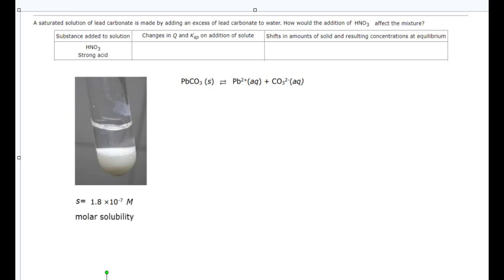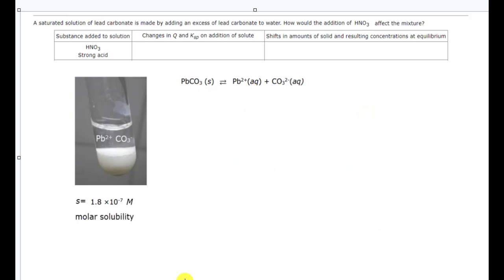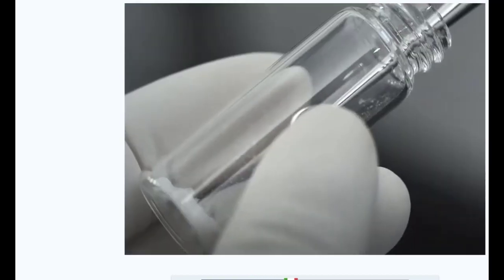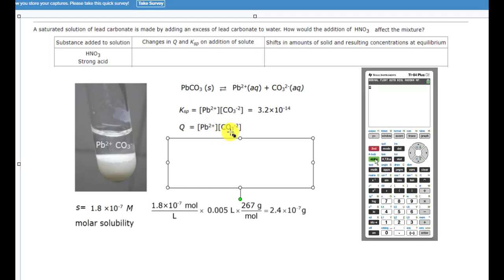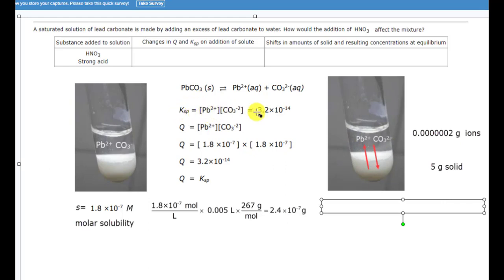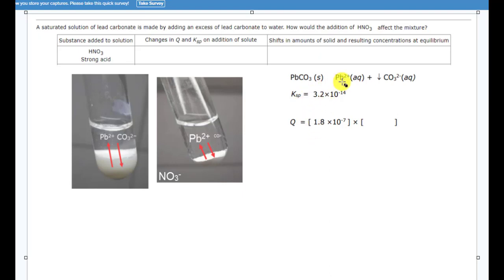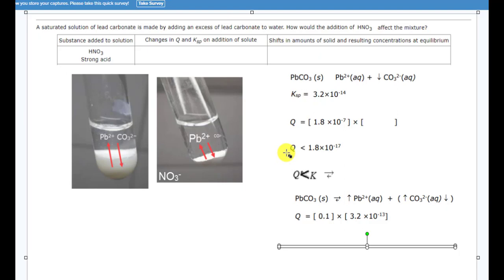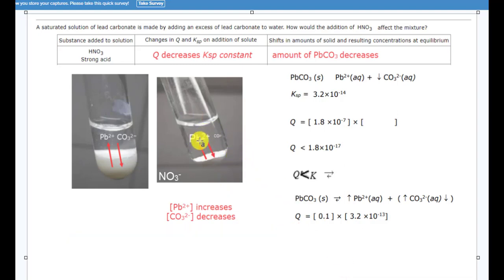AP13.30 Q02 Lead carbonate Solubility and Acids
How adding an acid to lead carbonate affects molar solubility and a clip using one of the most accurate analytical balances in the world, the Mettler Microanalytical XPR2U.
to see the full demonstration.